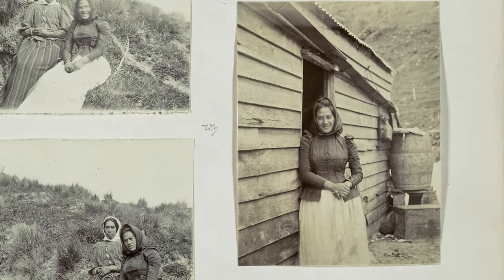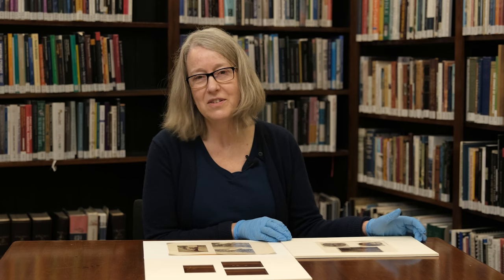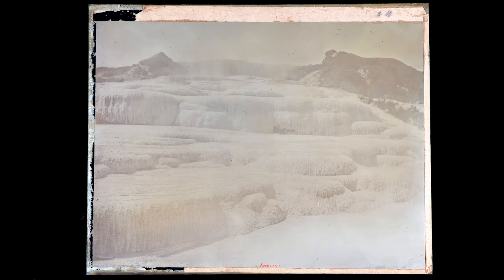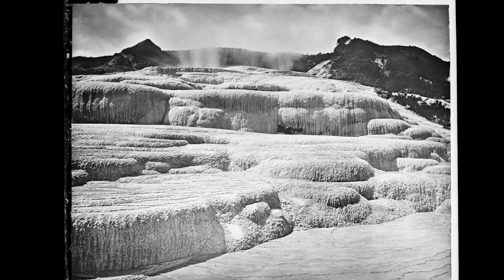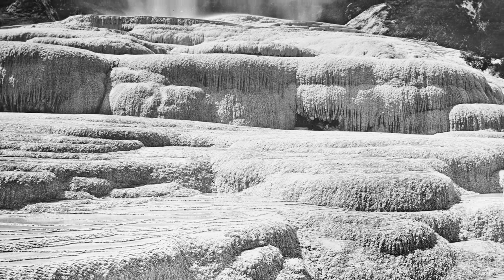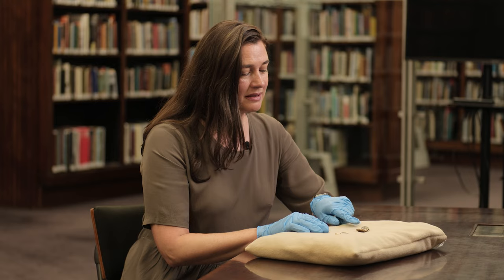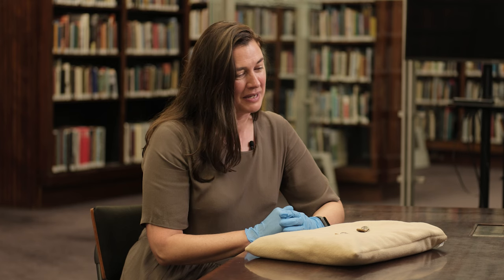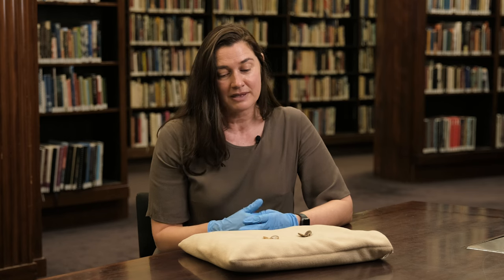A Different Light: First Photographs of Aotearoa - from the curators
Hear from the curators of A Different Light: First Photographs of Aotearoa, from from Auckland Museum, Hocken Collections, and Alexander Turnbull Library, as they speak to some of their favourite objects from this new exhibition that explores the captivating evolution of photography in 19th-century New Zealand.